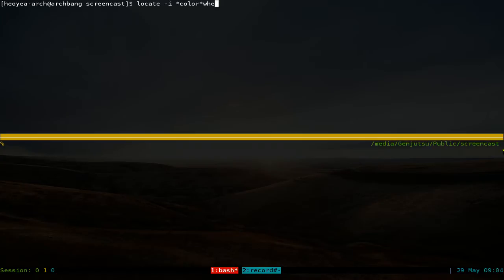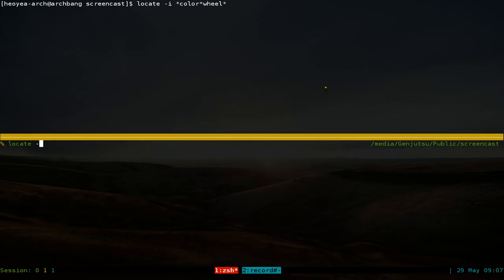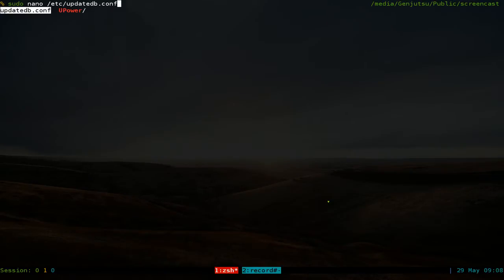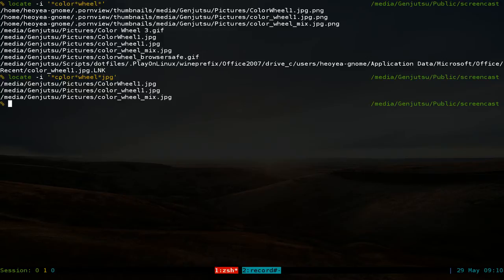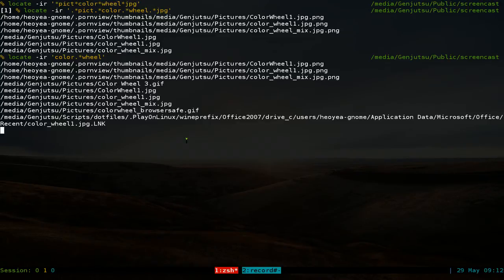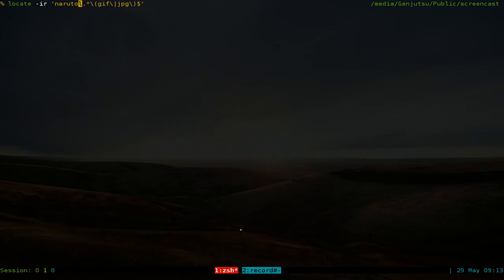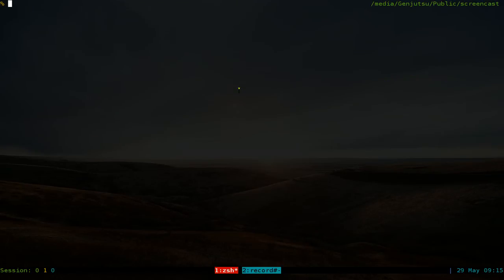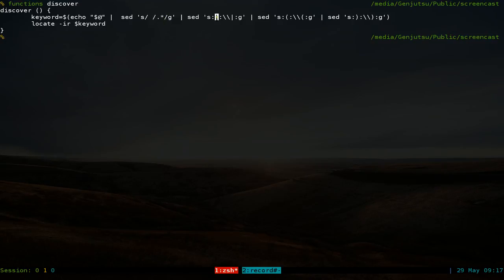Locate Command - Search Files by Name - Linux CLI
Name           : mlocate
Version        : 0.25-1
Description    : Faster merging drop-in for slocate
locate - find files by name
       locate reads one or more databases prepared by updatedb(8) and writes file names matching at least one of the PATTERNs
       to standard output, one per line.

       If --regex is not specified, PATTERNs can contain globbing characters.  If any PATTERN contains  no  globbing  charac‐
       ters, locate behaves as if the pattern were *PATTERN*.

       By default, locate does not check whether files found in database still exist (but it does require all parent directo‐
       ries to exist if the database was built with --require-visibility no).  locate can never report  files  created  after
       the most recent update of the relevant database.

to update ur database:`
sudo updatedb

or for visual
sudo updatedb -v

to add external drives, edit out the /media :
sudo nano /etc/updatedb.conf

discover function, add to ur bashrc/zshrc if u want to use it